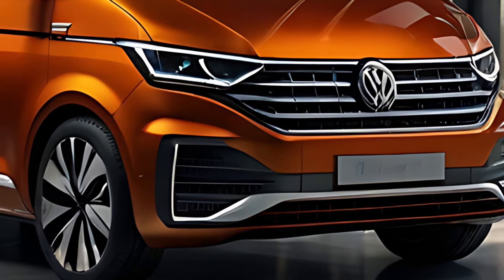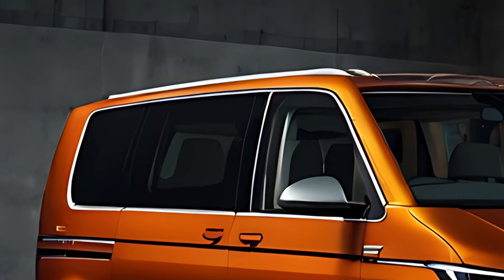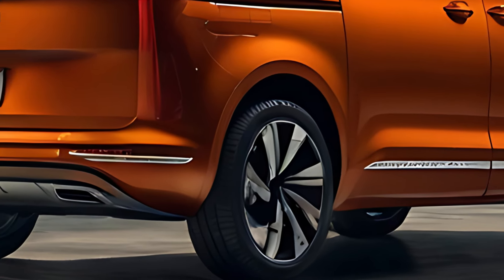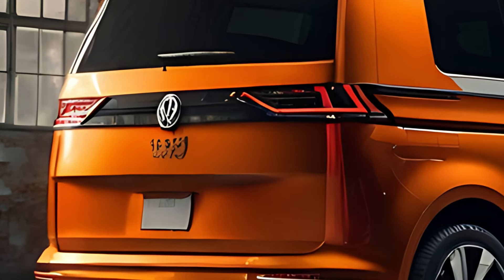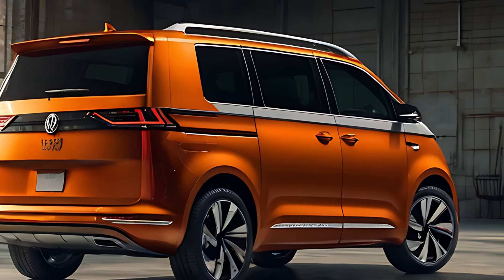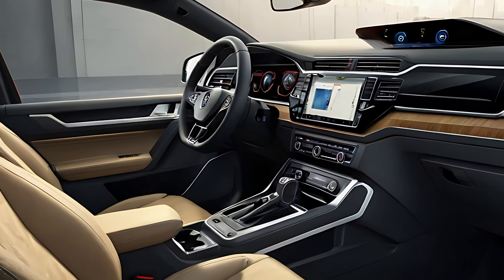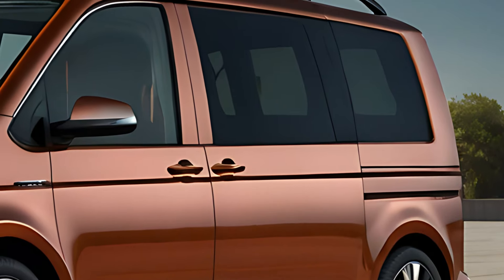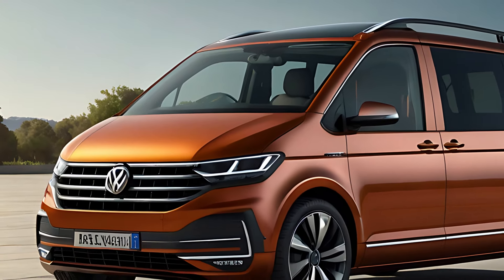2025 Volkswagen Multivan Review: Redefining Versatility and Comfort!🚐✨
2025 Volkswagen Multivan Review: Redefining Versatility and Comfort!🚐✨

Welcome to our comprehensive review of the 2025 Volkswagen Multivan! 🚐✨ In this video, we’ll take a closer look at this modern take on the classic people mover, designed for families, adventures, and everything in between.

- **Stylish Design**: Explore the refreshed exterior and spacious interior that balance practicality with contemporary aesthetics.
- **Performance Features**: Learn about the engine options, driving dynamics, and fuel efficiency that make the Multivan a great choice for any journey.
- **Cutting-Edge Technology**: Dive into the innovative infotainment and connectivity features that keep you entertained and informed on the go.
- **Flexible Seating and Cargo**: See how the versatile seating arrangements and ample storage options cater to your needs, whether it's a family road trip or daily errands.
- **Pricing and Availability**: Find out what to expect in terms of pricing and when you can get your hands on this versatile vehicle!

Join us as we explore the 2025 Volkswagen Multivan and what makes it a fantastic option for modern families.